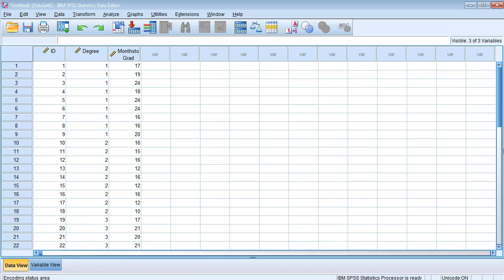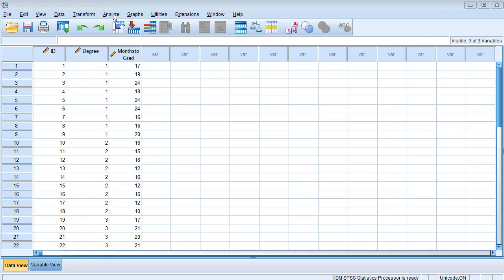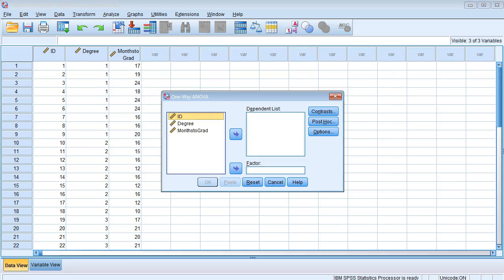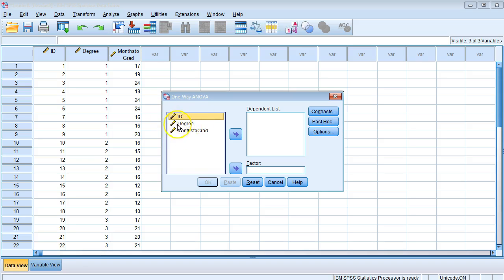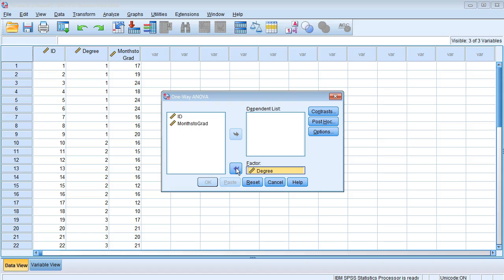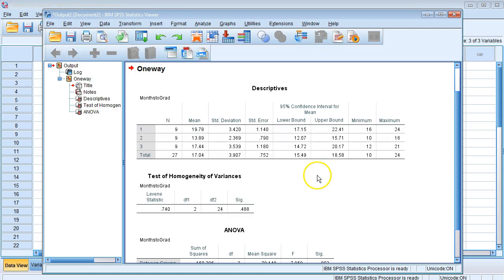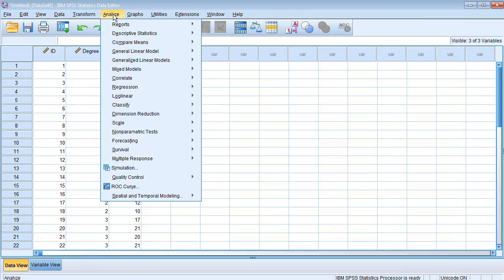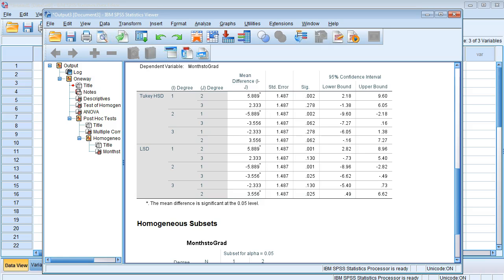Exercise 33 - SPSS Practice